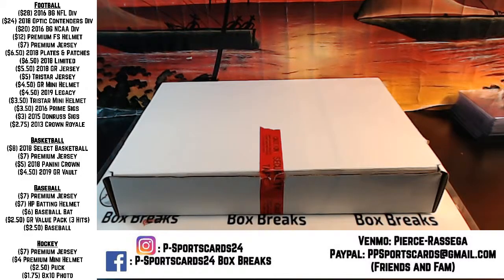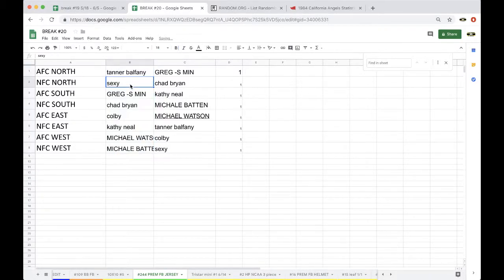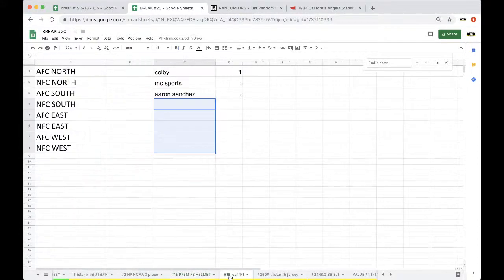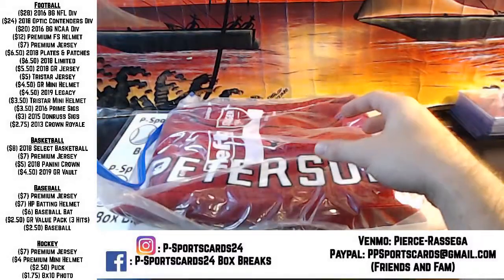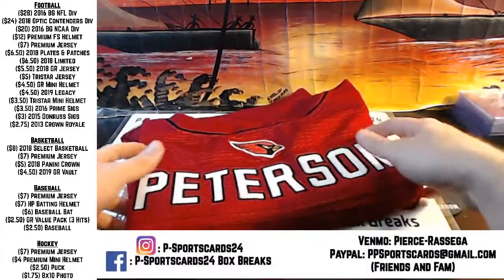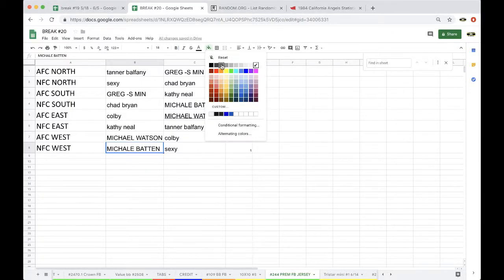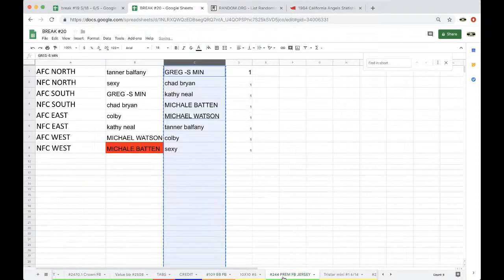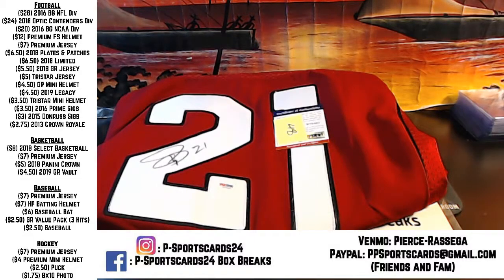BREAK #244 - 2019 P-SPORTSCARDS24'S PREMIUM AUTOGRAPH FOOTBALL JERSEY LIVE BOX BREAK